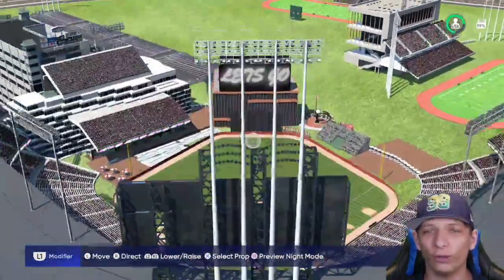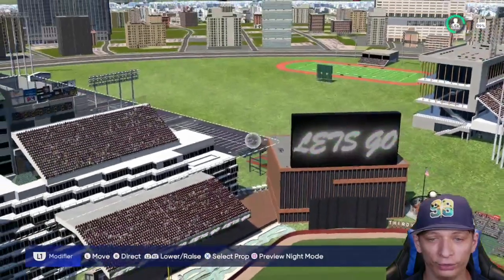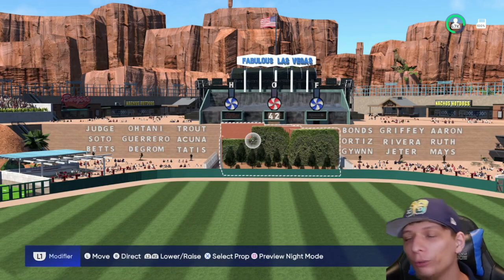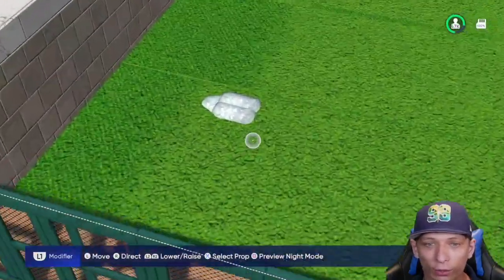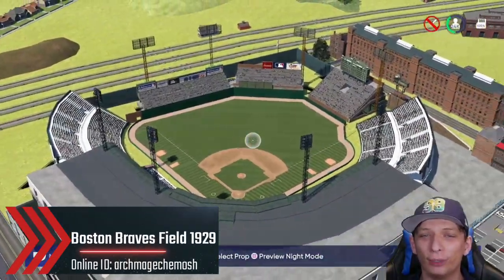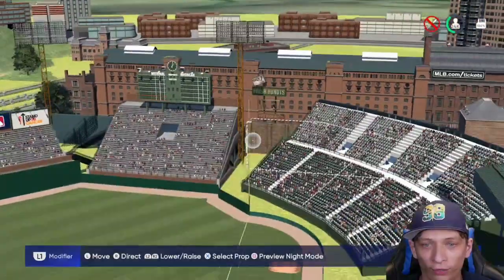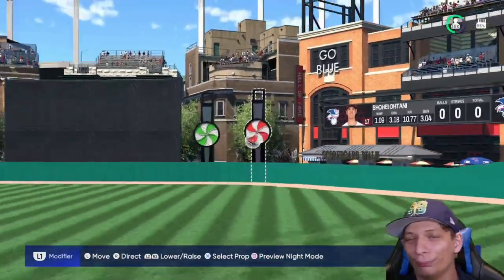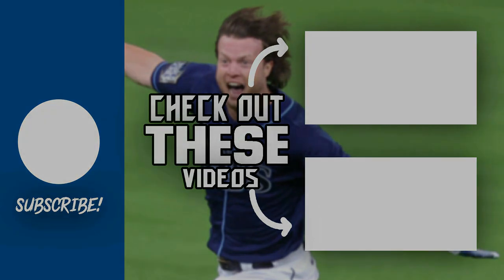Old Boston Braves Stadium! Stadium Spotlight: MLB The Show 22